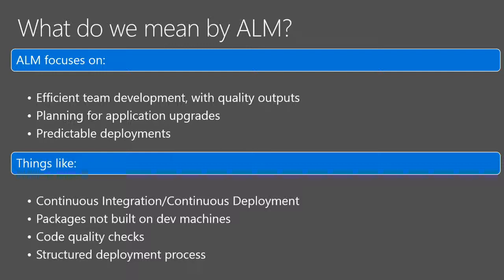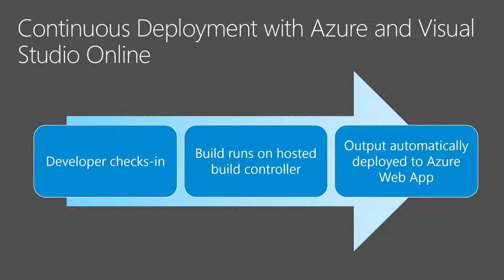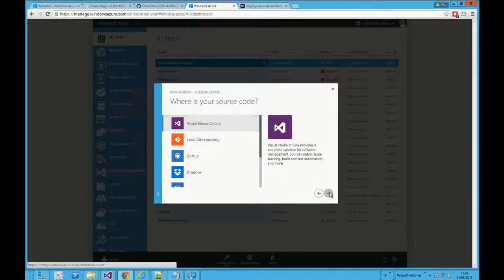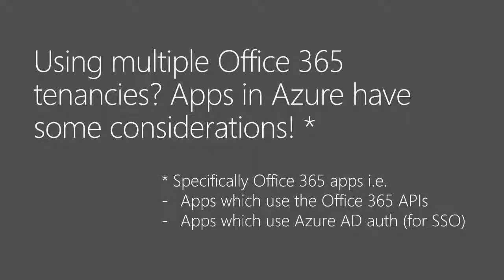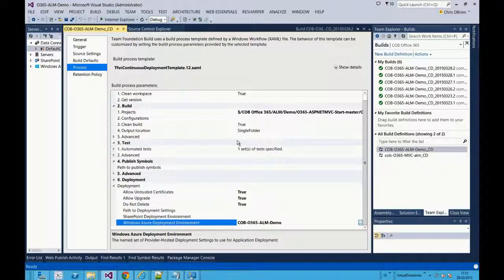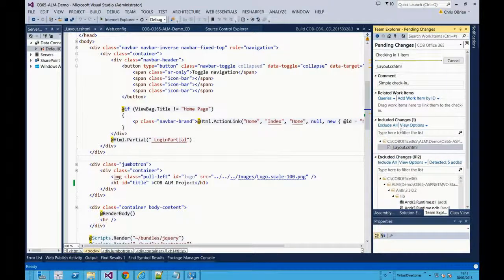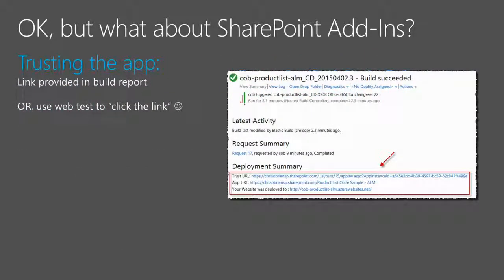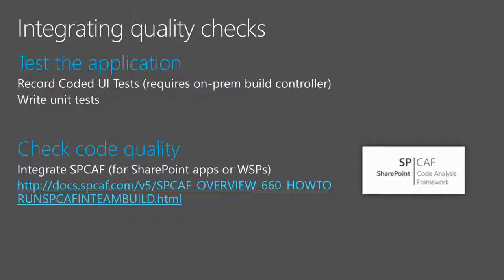Microsoft Ignite 2015 Dealing with Application Lifecycle Management in Microsoft Office 365 App Deve